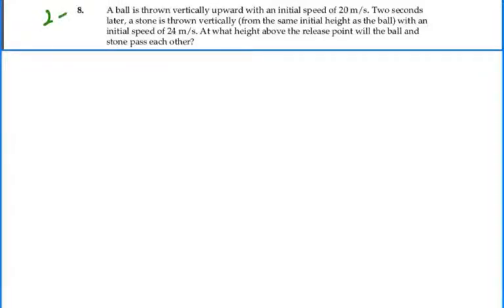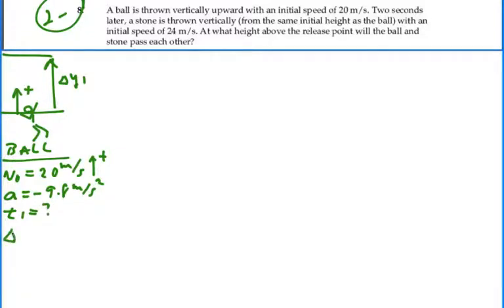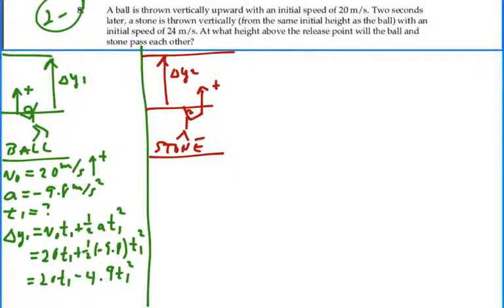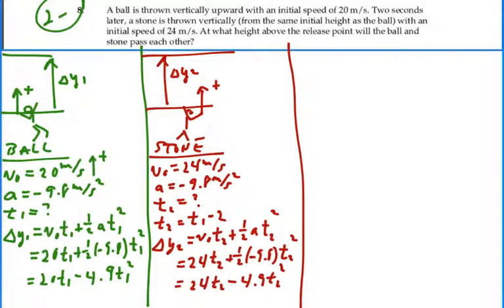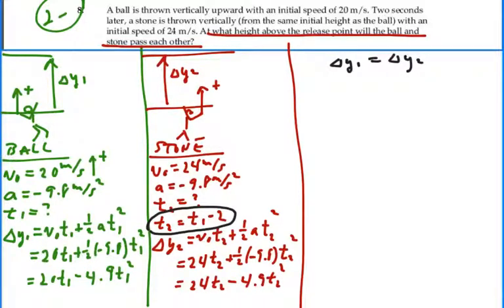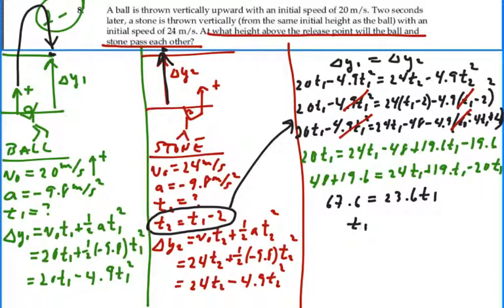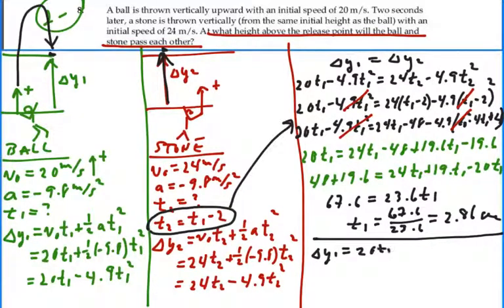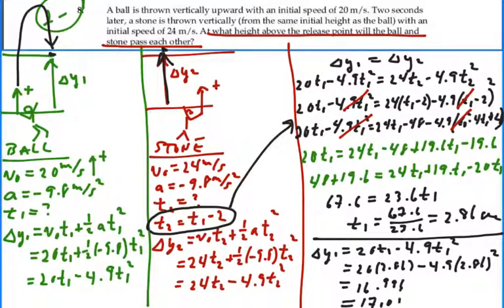Prob 02-08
Kinematics